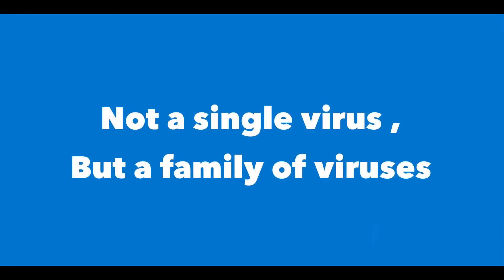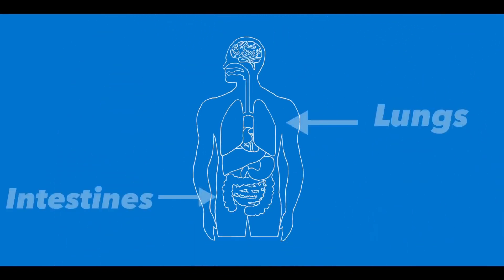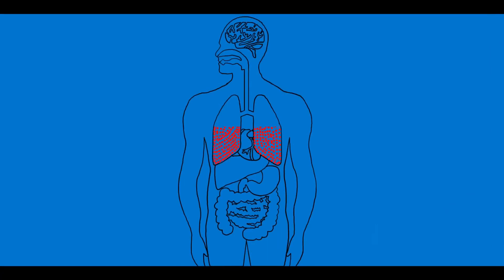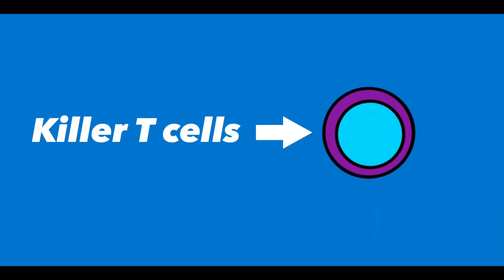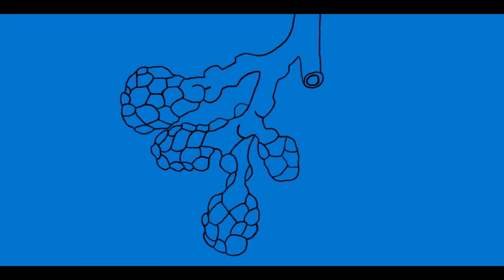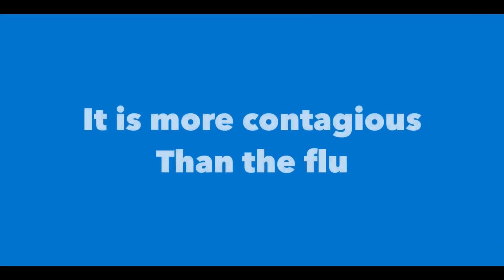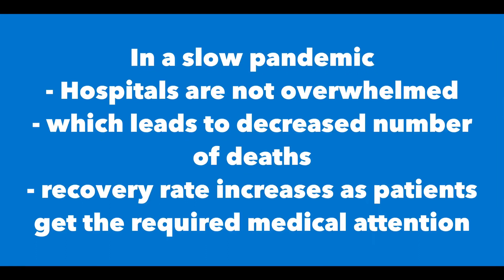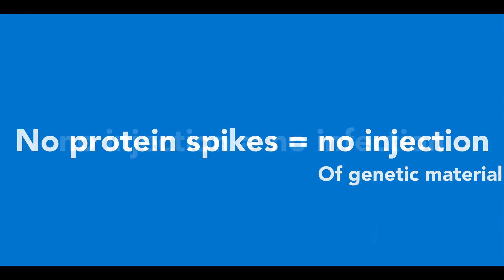Coronavirus explained and what you should do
Hey guys its your boy majora boy and right now we are living in some pretty serious times the coronavirus pandemic has locked down many cities and countries across the globe including my country India
In today’s video i want to tell all of you guys who are watching this video what is coronavirus, how it spreads and what are the do’s and dont’s regarding it
So lets start of the video with what is the corona virus

Now lets talk about how the corona virus spreads and affects your body
covid-19  is an aerosol based virus and spreads mainly through droplets of an infected person when they sneeze or cough or when you touch an infected individual and then rub your eyes and nose [my face]

It can also spread through surfaces but we are not sure of the survival time of the virus on these surfaces [ my face ]

The coronavirus  enters your body through the nose and makes its way towards its destinations which are the lungs and the intestine, the lungs are lined with billions of epithelial cells which act as a protective layer for your alveoli [Broll ]

corona attaches it self to a receptor of your epithelial cell and injects its genetic material into the cell ,
 your cell accepts this new genetic material and carries out its task which is to copy the genetic material and mass produce it while being completely ignorant of what’s happening ,
your cell starts making a lot of copies of the rogue genetic material and reaches a critical state after which a self destruct order is given due to which the cell wall breaks down and multiple copies of the virus are now released into the body infecting new cells and repeating the same process

The number of infected cells in your lungs rises at an exponential rate in a matter of 10 days , in this period time the virus really hasn’t done any damage to your body

But corona is now going to release a real nightmare on your body that nightmare being your immune system

Our immune system is meant to protect us from foreign viruses and bacteria, but if our immune system is not regulated it can cause more harm to us then good

When our immune cells enter the lungs to combat the virus , corona infects a few of them , you see our immune system controls immune responses through tiny information proteins called cytokines
When our immune cells are infected they go into a killing frenzy
And start calling in more soldiers than required to fight the virus resulting in a waste of resources and causing damage

Two cells in particular cause a lot of damage first are neutrophils which discharge enzymes that destroy healthy cells and infected cells . The other type are Killer T cells which are ordered to do controlled suicide

Confused as they are they start ordering the destruction of healthy cells The more and more immune cells arrive the more destruction they cause due to them being in a confused state

Sometimes it can get so bad that it can cause permanent damage to the lungs causing long term respiratory disabilities

In most cases the immune system slowly regains control . It kills the infected cells and prevents healthy cells from being infected, by intercepting the virus and cleans the body after this the recovery  begins

The majority of people catching the coronavirus will get through it with relatively mild symptoms

But many cases become severe or critical , so why does this exactly happen

In severe cases millions of epithelial cells have died and with them the lungs protective lining  is also destroyed

That means that the alveoli which are tiny air sacs where exchange of gases takes place can be infected with bacteria that aren’t usually a big problem